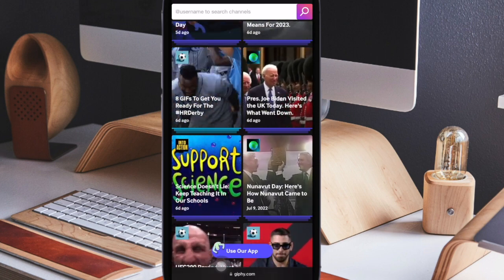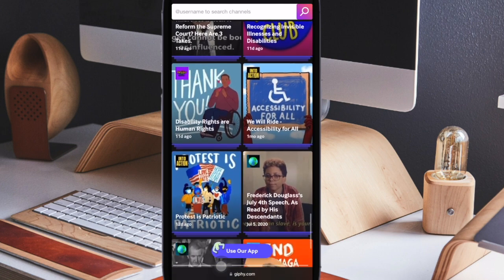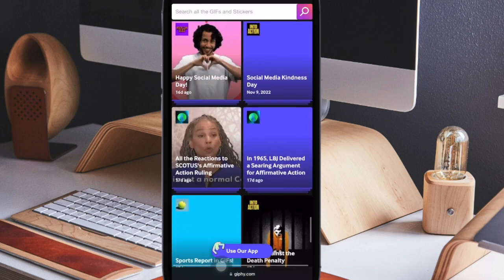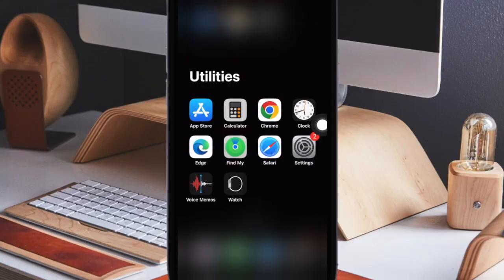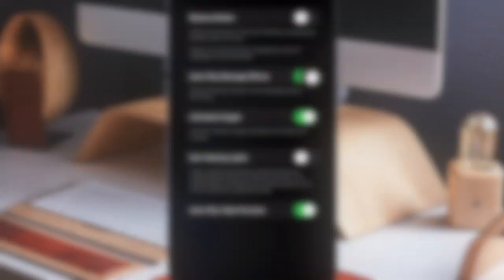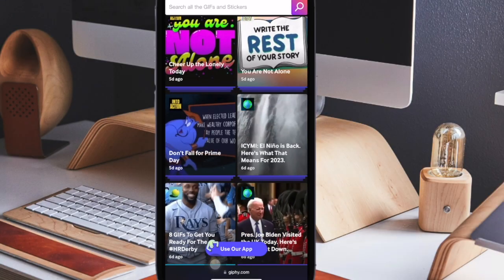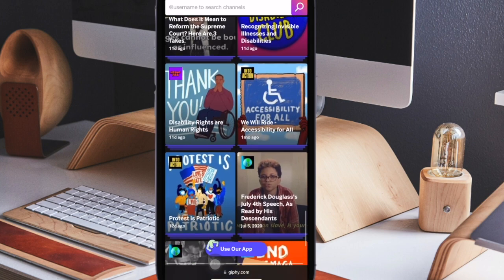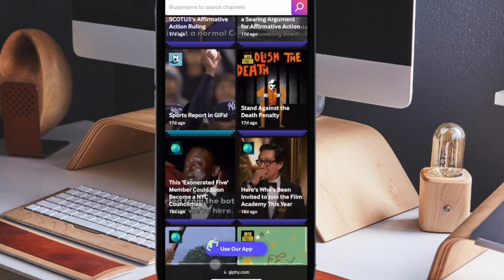How to Automatically Pause GIFs in Safari in iOS 17 on iPhone and iPad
No longer want animated images to play in Safari? Here is how you can automatically pause GIFs in Safari in iOS 17/iPadOS 17 on iPhone and iPad.